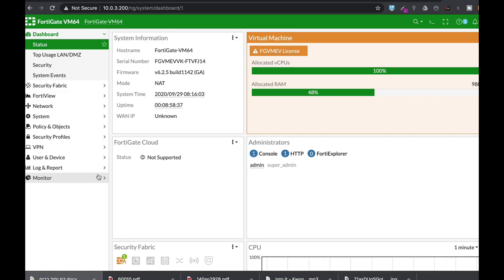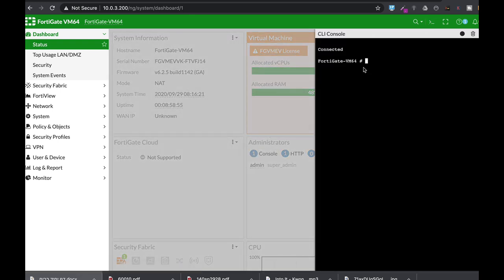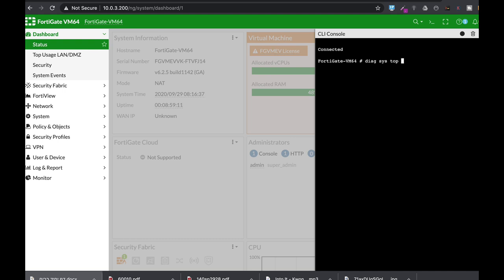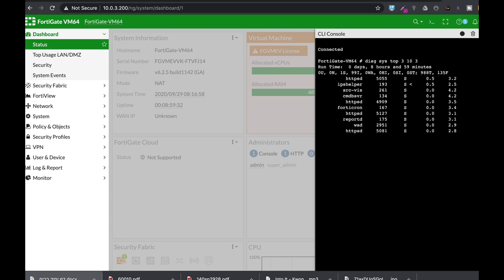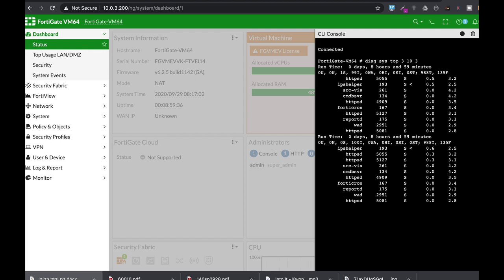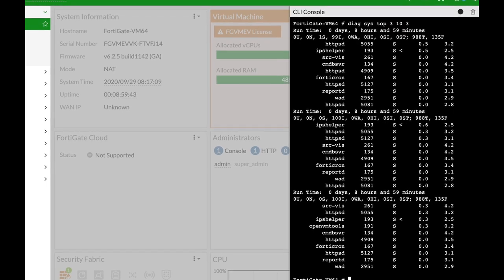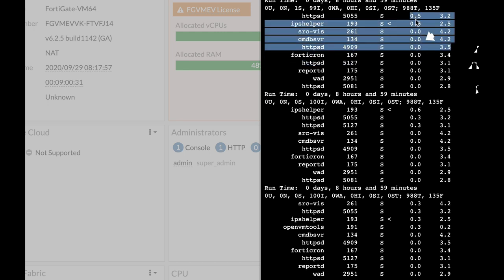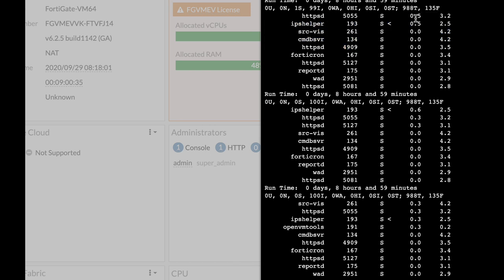how to list processes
in this 2 minutes cli chapter we will look at the basic "diag sys top" command and list the processes that are running on your fortigate device

1. Windows internals part 1
2. Memory forensics
3. malware analysis
4. the art of invisibility
5. cryptography and network security
6. attacking network protocols
7. Machine learning and security

MY FORTIGATE FIREWALL

MY MACBOOK